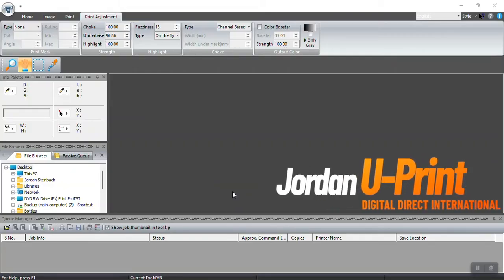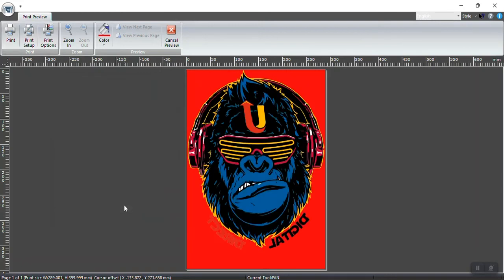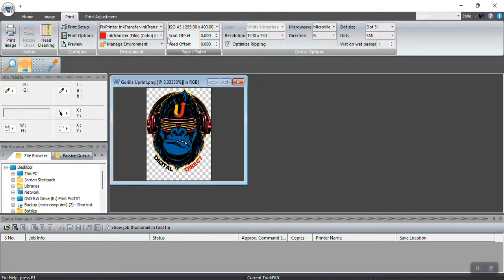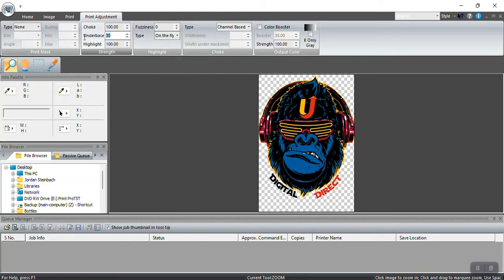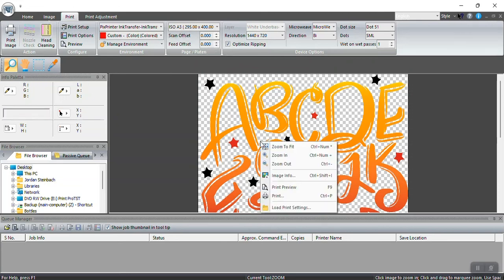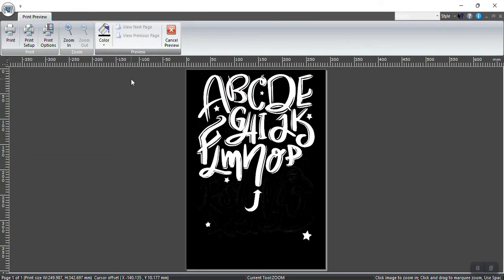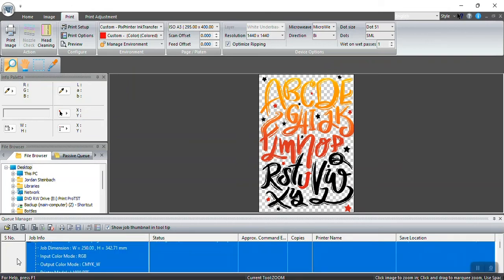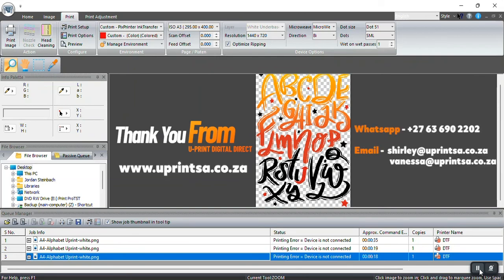DTF Rip Software Training video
This is a full training video on how to use U-Print's DTF RIP software